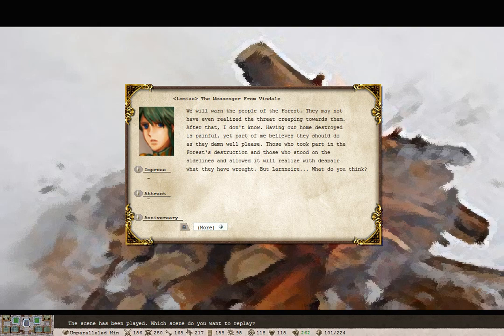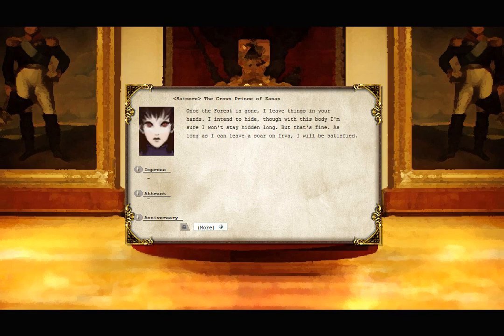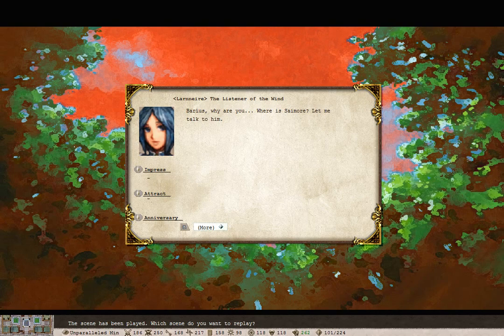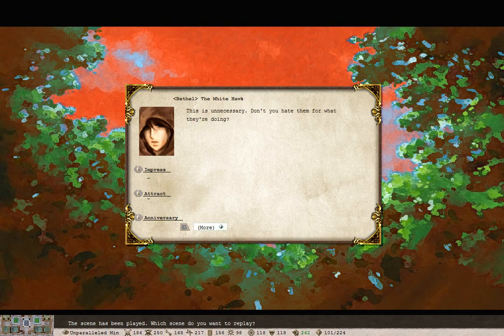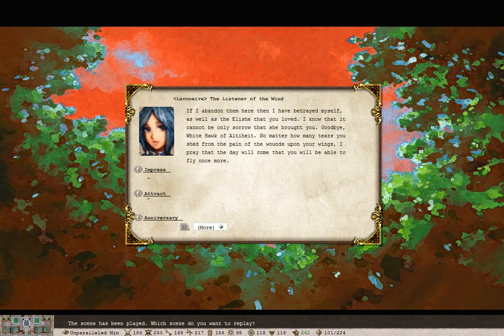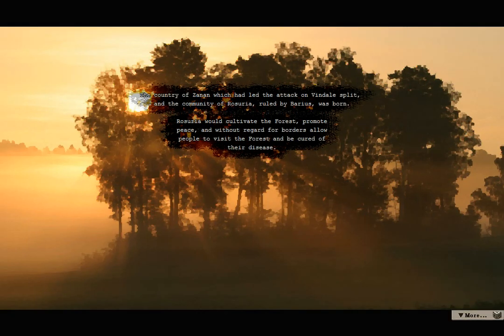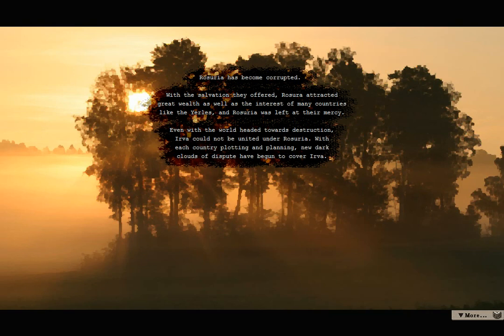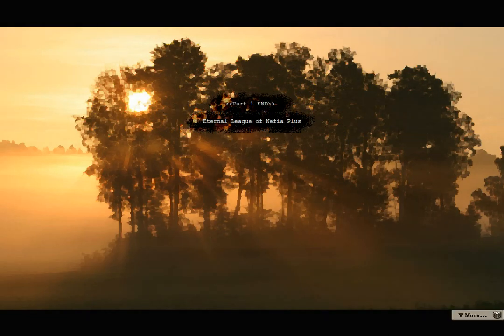ElonaPlus Story - Scenes 27-30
It's the end of an era.